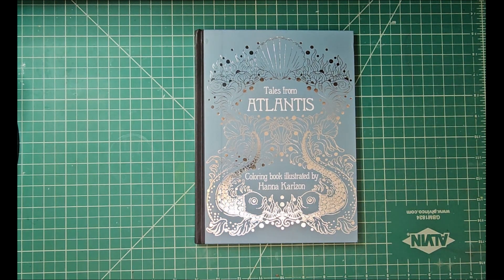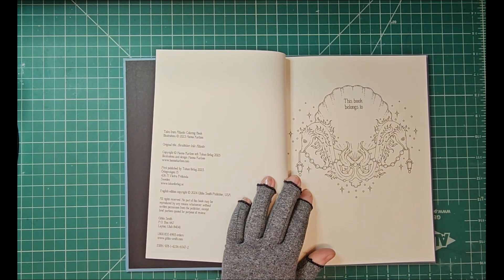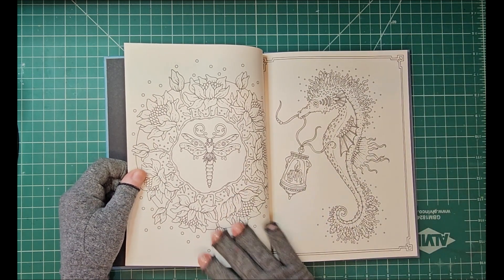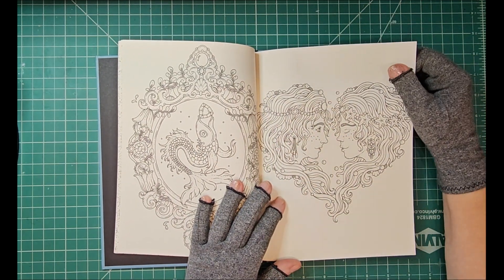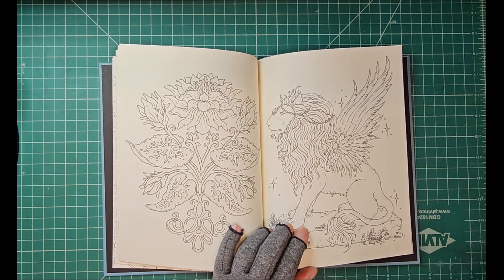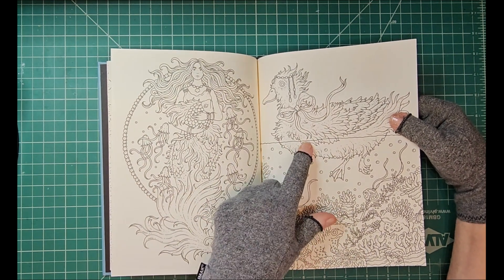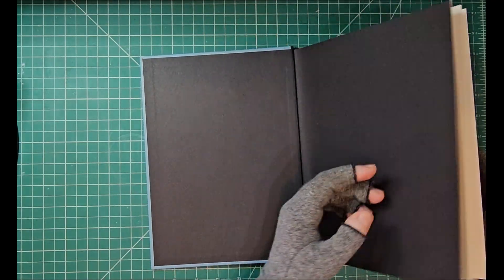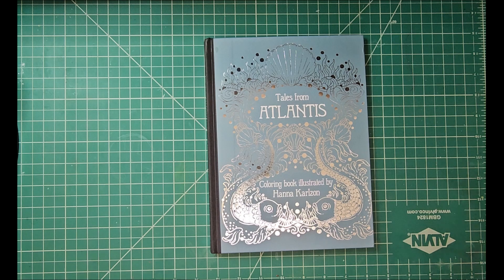I finally got my copy of Atlantis by Hanna Karlzon ! First time reaction !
Flip Thru and first time seeing reaction to Hanna Karlzon newest book Tales from Atlantis. Part of her Tales from .,. series. Come check it out with me.